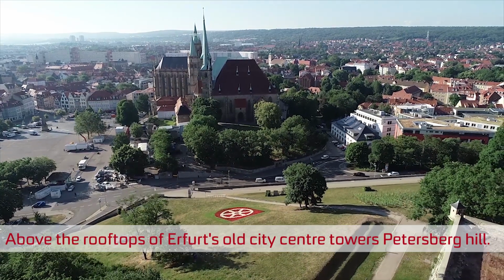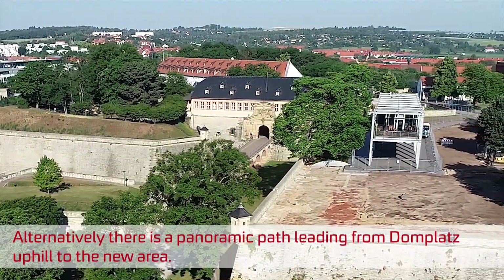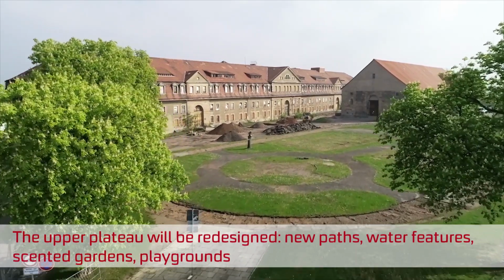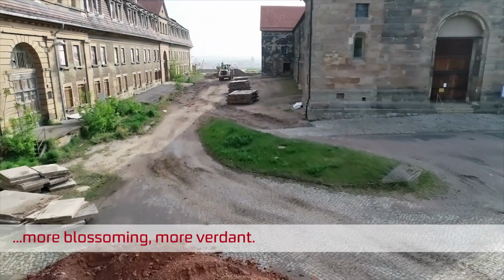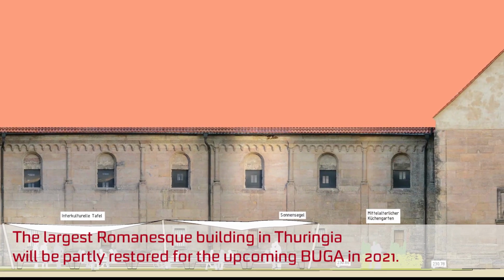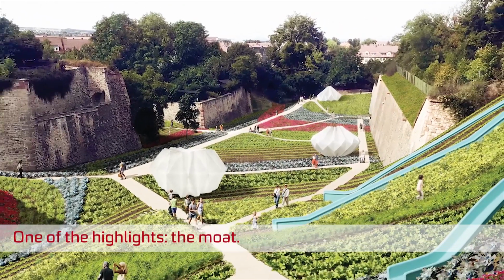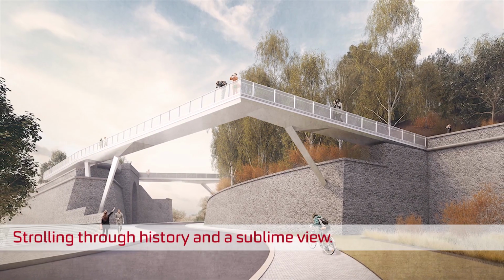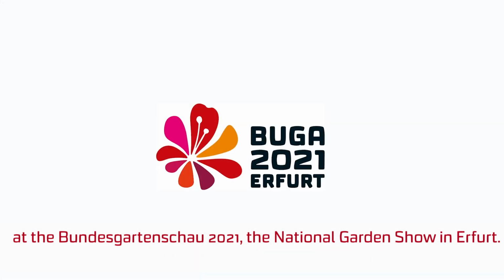BUGA Petersberg (englisch)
Above the rooftops of Erfurt's old city centre towers Petersberg hill. Tradition and history coming alive at the Bundesgartenschau, the National Garden Show, in 2021.

Within 12 seconds an accessible elevator takes visitors up to the fortress. Alternatively there is a panoramic path leading from Domplatz uphill to the new area. The upper plateau will be redesigned. New paths, water features, scented gardens, playgrounds, gastronomy, historical gardens of different eras, lush beds of annuals, new meeting places - more blossoming, more verdant. And right in the centre - the venerable Peters Church. The “Petersberg” in Erfurt is ancient and mesmerizing. It is presenting itself in new glory and full bloom at the at the Bundesgartenschau 2021, the National Garden Show in Erfurt.